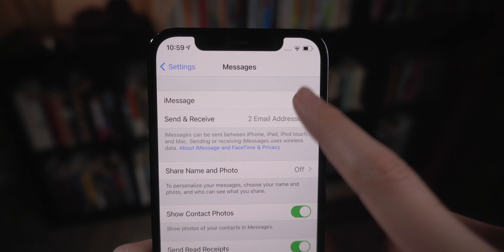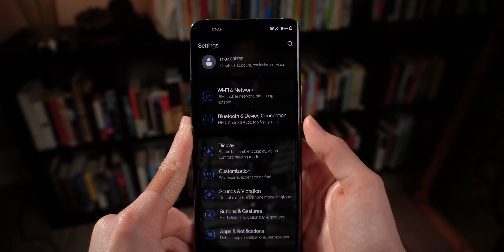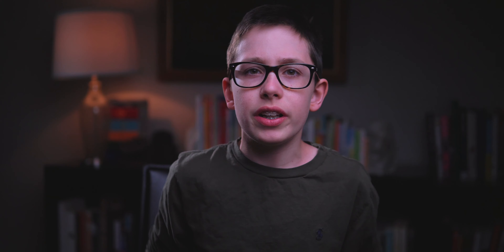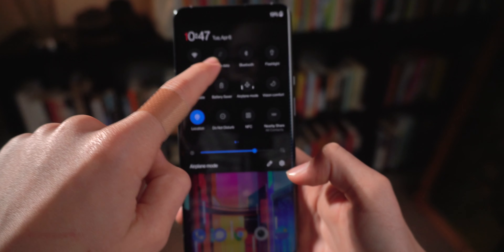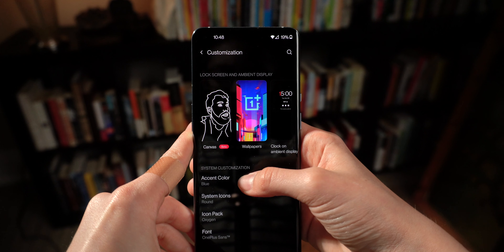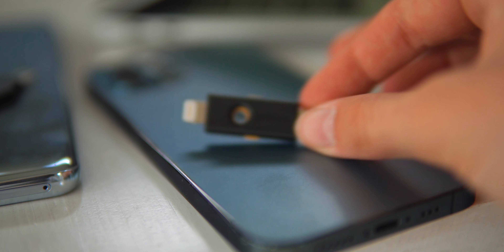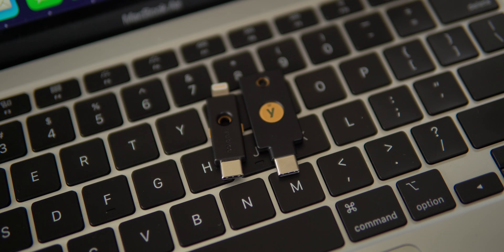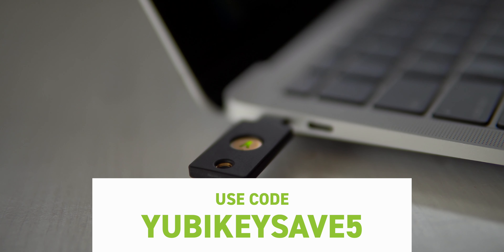My Tips for Switching to Android!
I'm not copyrighted.
Feel free to use my videos if you'd like, just please credit me. YouTube.com/maxbalzer